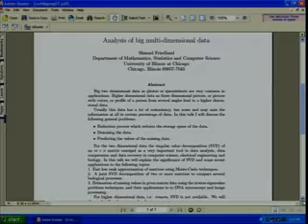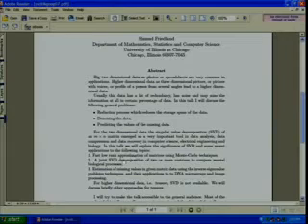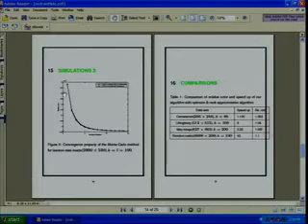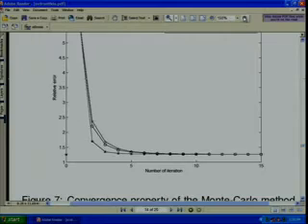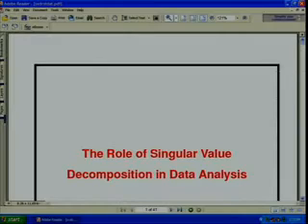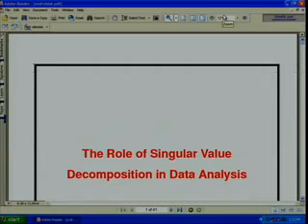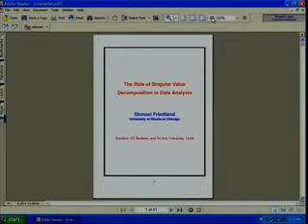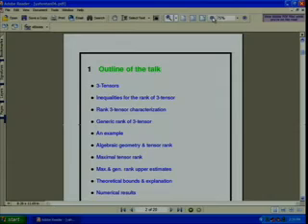Analysis of Big Multidimensional Data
ABSTRACT

Big two dimensional data as photos or spreadsheets are very common in applications. Higher dimensional data as three dimensional picture, or picture with voices, or profile of a person from several angles lead to a higher dimensional data.

Usually this data has a lot of redundancy, has noise and may miss the information at all in certain percentage of data. In this talk I will discuss the following general problems:

* Reduction process which reduces the storage space of the data
* Denoising the data.
* Predicting the values of the missing data

For the two dimensional data the singular value decomposition (SVD) of an m x n matrix emerged as a very...